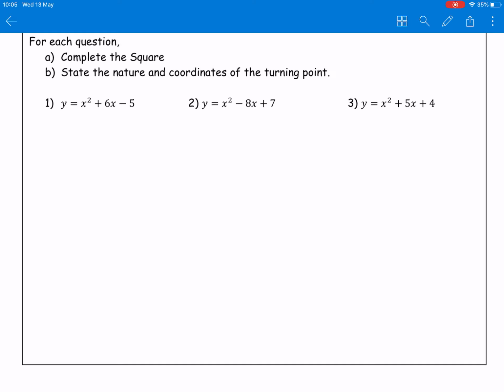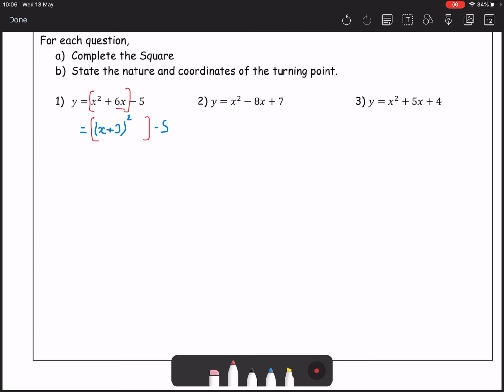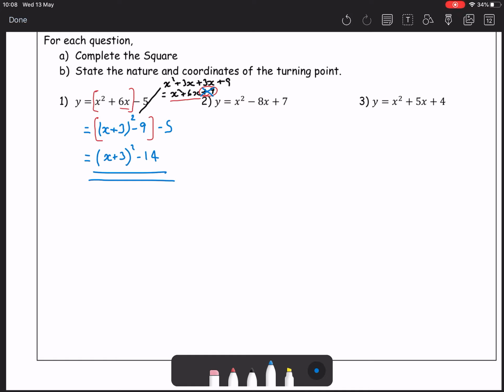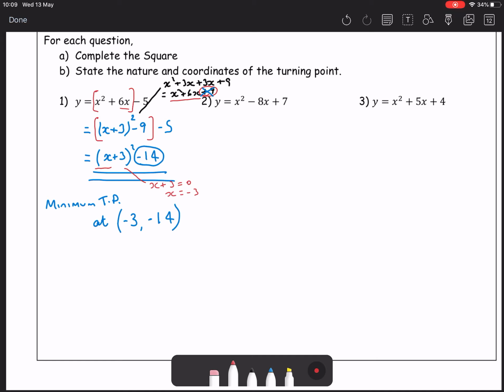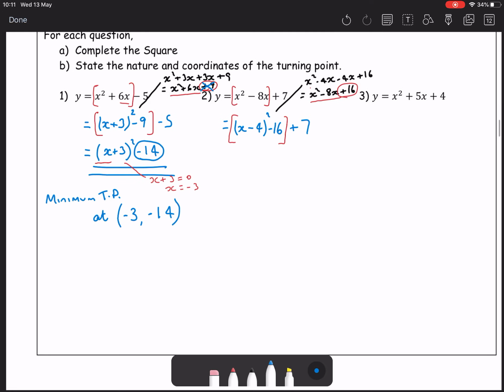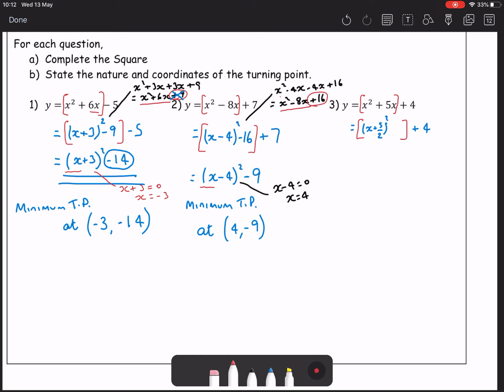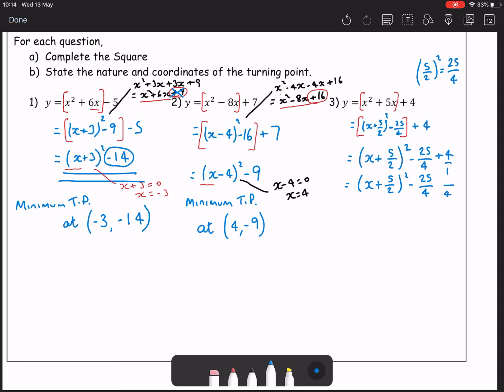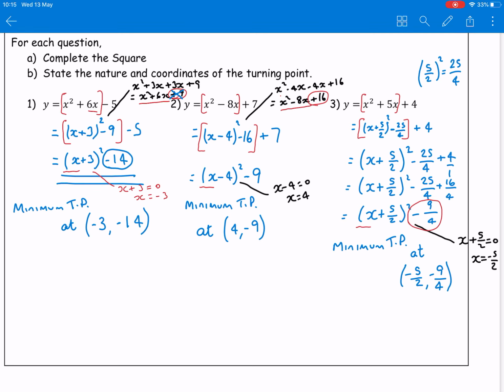Quadratics - Completing the Square N5 Recap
Higher Maths - This video recaps how to complete the square from National 5 in preparation for more complex forms coming up in Higher.